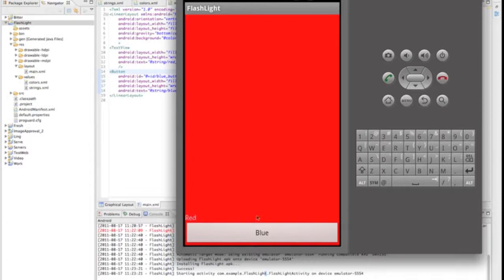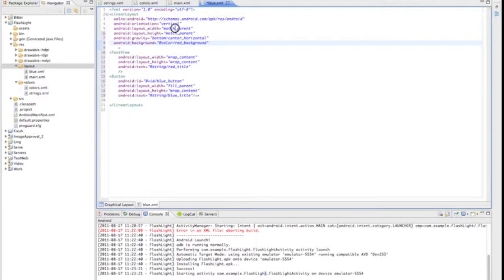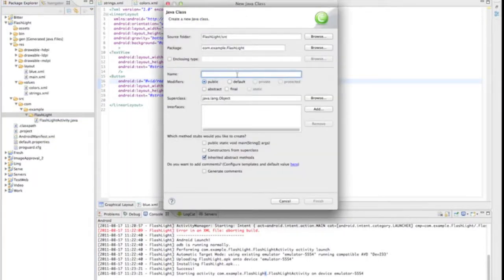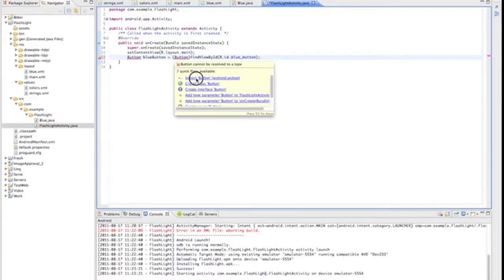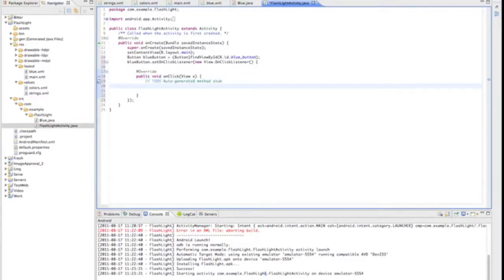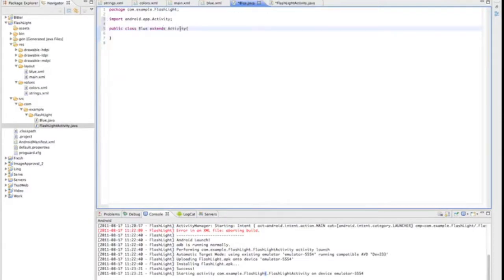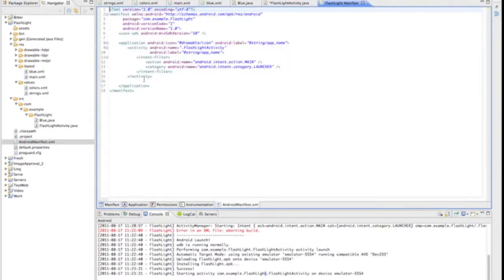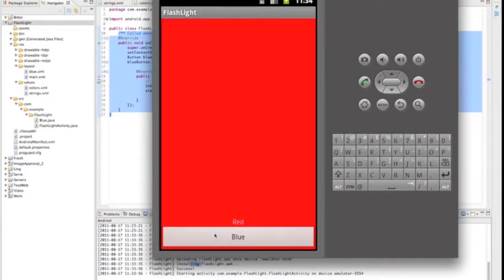Developing A Simple Mobile App on Eclipse 2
This is the finishing of the Flash LIght App on Part 3.